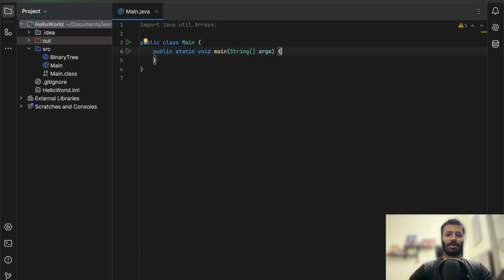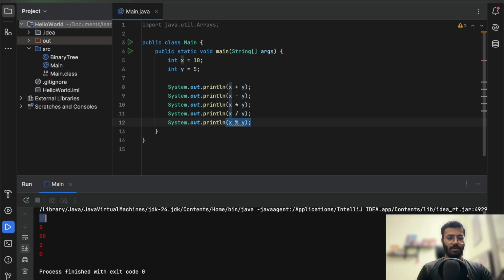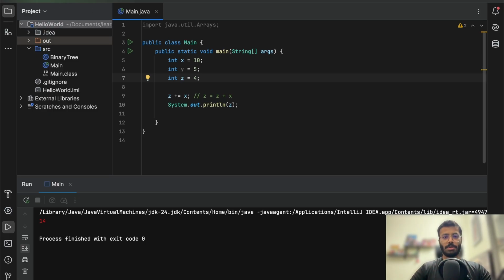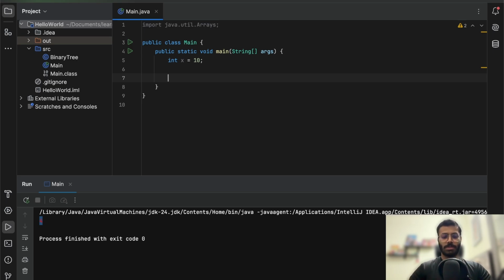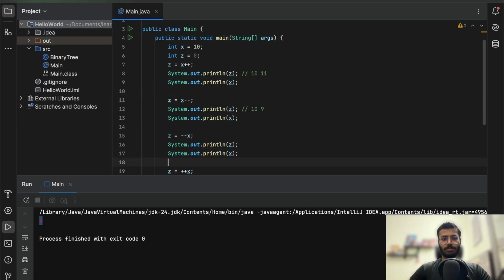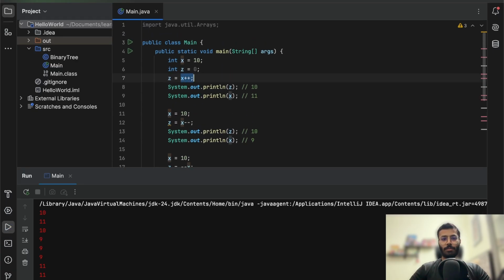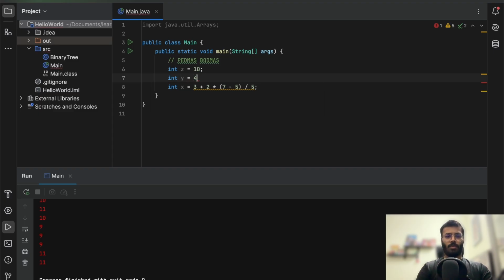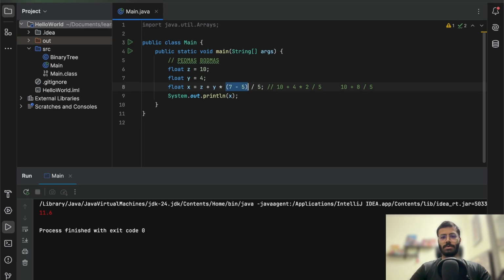5. Arithmetic in Java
In this video, we learn about Java Arithmetic including post/pre increment/decrement operators.